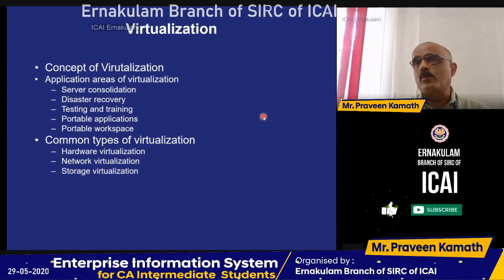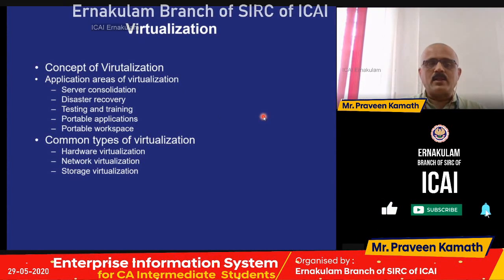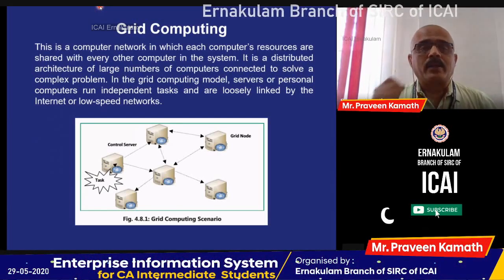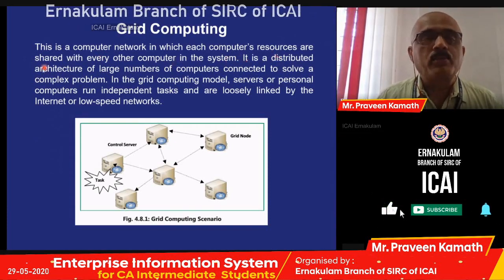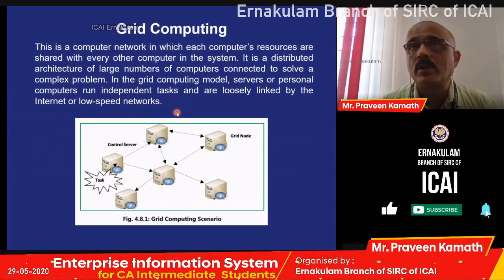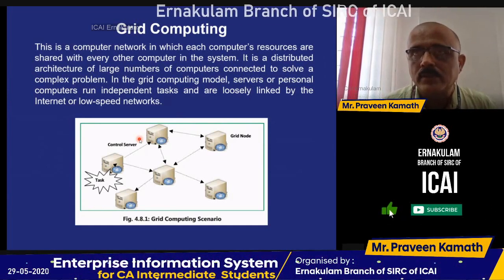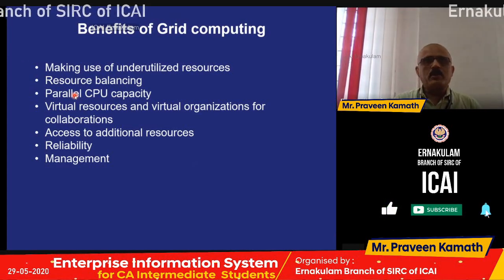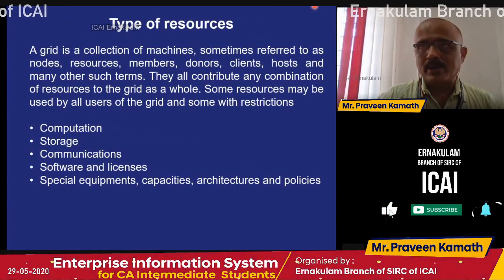Enterprise Information System,- CA Intermdiate- (29-05-2020). Mr. Praveen Kamath (Part 2)